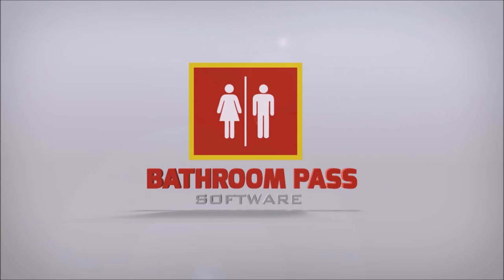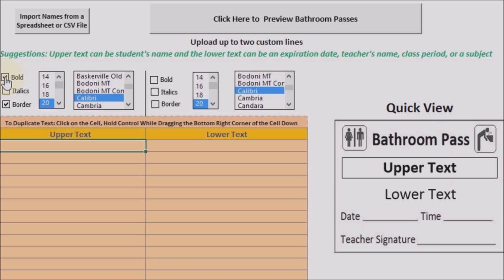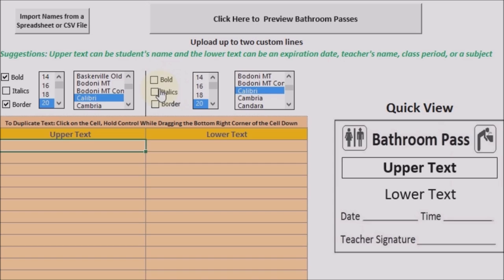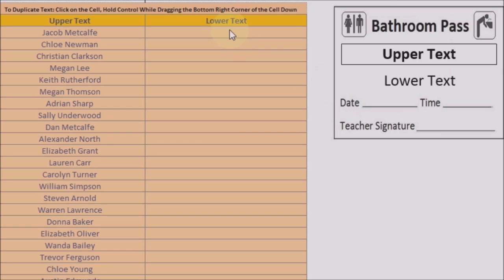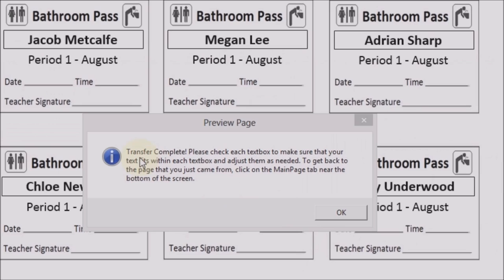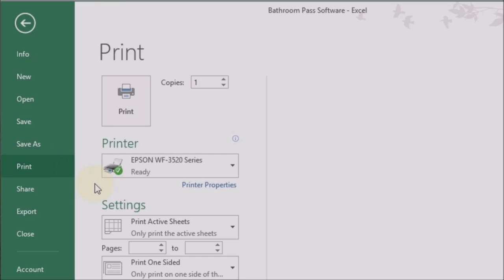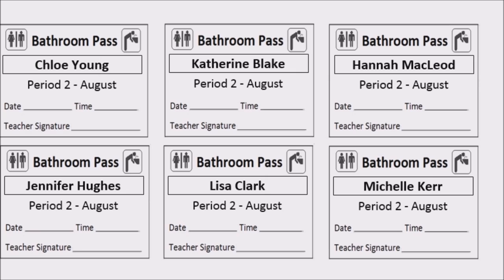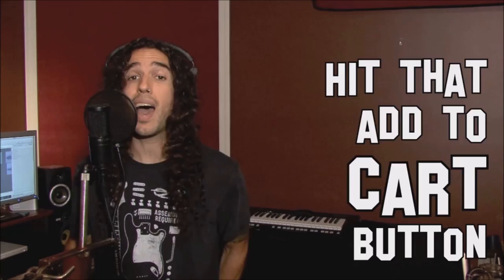Printable Bathroom Pass Software for Teachers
Bathroom Pass Software drastically reduces student bathroom usage, which decreases classroom disruptions and increases student learning. to get an instant download.

The bathroom pass software is used to personalize bathroom passes for students and limit the amount of passes students get per month or per quarter. The student's name can go in the upper text and you can have an expiration date in the lower text such as a month or quarter. Your name could go here, a class period or a subject like math or reading.

The great thing about the bathroom passes is that students can't steal another student's bathroom pass because it has their name on it.

You can adjust different aspects of the bathroom pass to make them the way you want them like bold the upper text or unbold. You can have a border around it or no border. You can have different sizes, different fonts, and on the lower text you can have a border or no border, bold or unbold, italicize or unitalicized and the different fonts as well.

To get started, you first click import names from a spreadsheet or a CSV file. You then paste in your students' names. I like having the students' names go in the upper text so I am going to click Import to Upper Text.

Then you add whatever you want for the lower text. In this demonstration I will put the class period and the month because I give three bathroom passes per month.

Now to quickly fill in the rest, just hold down control and then go to the bottom right corner and drag it down.

OK, now when you are ready to put all the names and data on the bathroom passes, you click on "Click Here to Preview Bathroom Passes". Click that button and it will load all the information into all the bathroom passes saving you lots of time.

When it's done, it says Transfer Complete! Read the message box to remind yourself to check each text box to make sure that your text fits within each text box and adjust them as needed.

Here is a name that is a little too long, so you would want to shorten it. Just highlight the name and make the font slightly smaller
When you are ready to print the bathroom passes, you go to file print.

Set the amount of passes you want each student to have, choose uncollated and hit print. It automatically prints the exact amount of bathroom passes that you need so you don't have to worry about printing a certain amount of pages. It automatically does that.

The bathroom pass software has really helped my teaching. It limits the students' passes so I can spend more time teaching and less time being interrupted by students needing to use the bathroom. You might notice that at first, some students will use all the passes you provide them in the first few days and over time they learn to use the bathroom passes more wisely so they learn responsibility.

I hope that you give the bathroom pass software a try. The cost is low so that it is affordable to us teachers and you can use this year after year. If you decide to buy this software, I am certain that you will be very glad that you did!

to get an instant download.